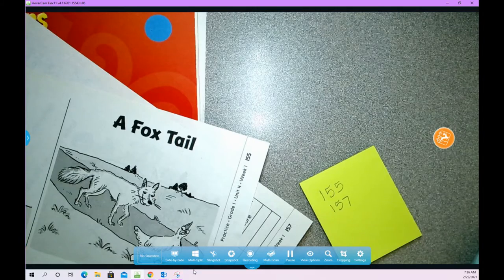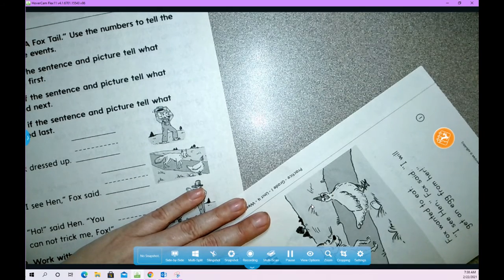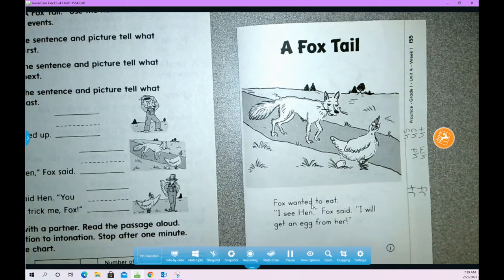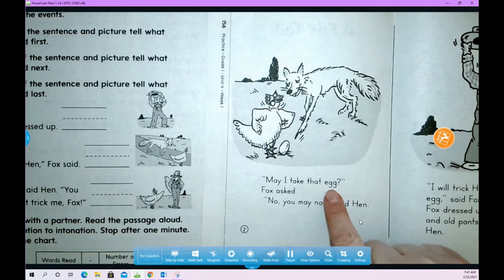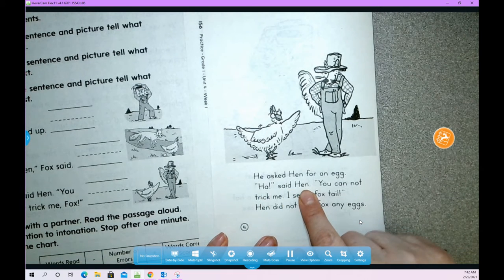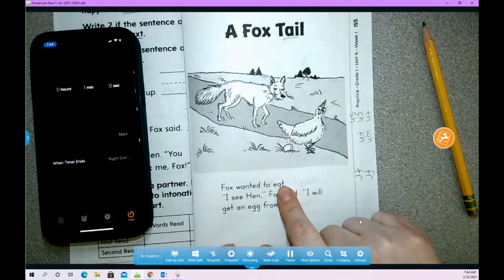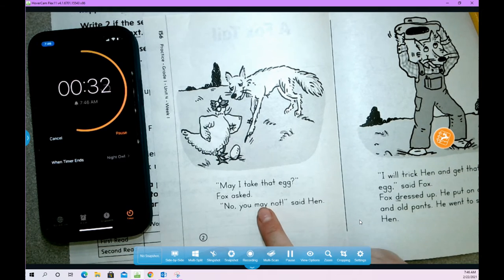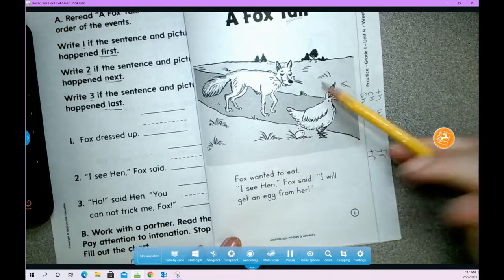Wonders “Your Turn Practice Book Pages 155-157